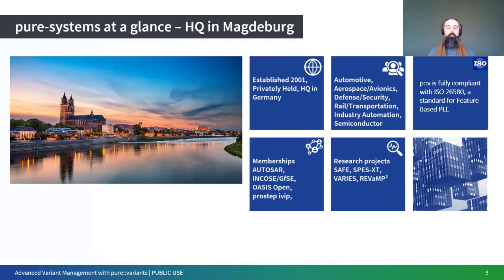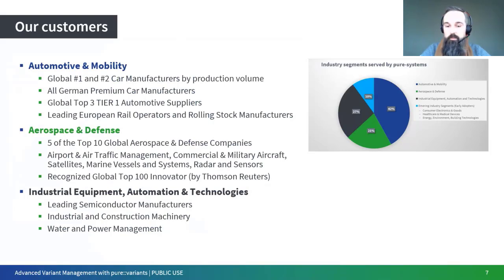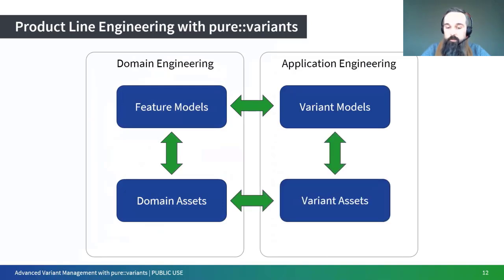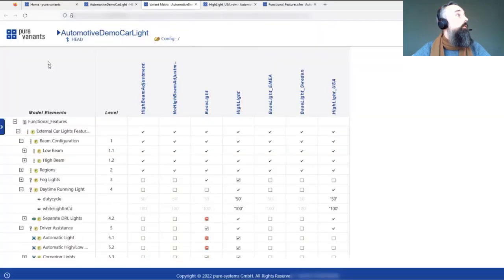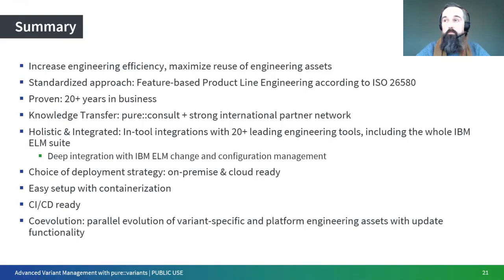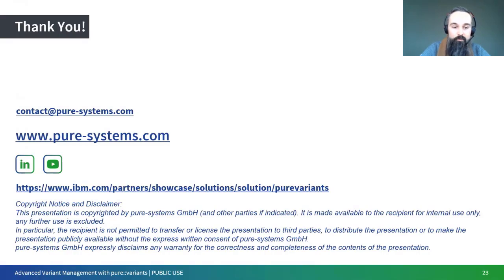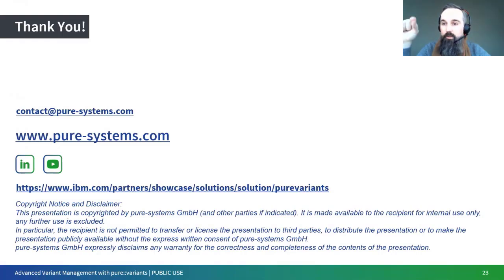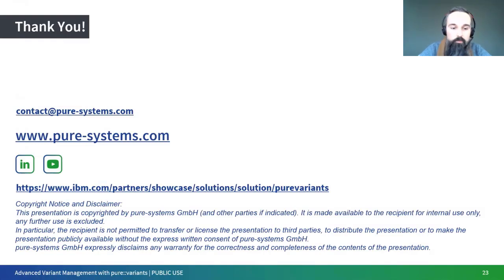IBM ELM Advanced Variant Management with pure::variants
Consistent and systematic variability management for all engineering assets is a key capability that directly impacts the efficiency and safety of software and system engineering.

With pure::variants you take the next step towards a holistic variant management approach. pure::variants manages all engineering assets within IBM ELM and it is also fully supporting global configuration as well as many other advanced use cases like system of systems or partial configuration. In addition to the IBM ELM environment, other engineering assets like software code or simulation models can be managed in the same way.

Beside these unique functionalities, we will present our brand new Web Client, which provides an seamless integration to the IBM ELM world and an even better user experience. Have a look!